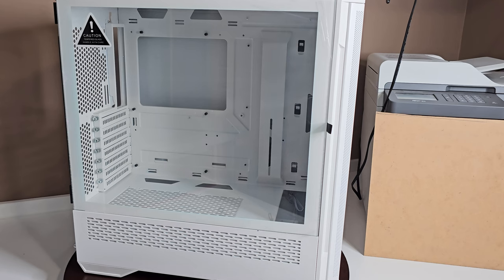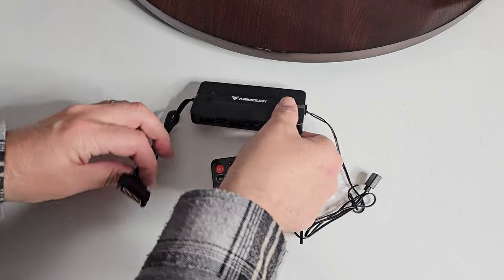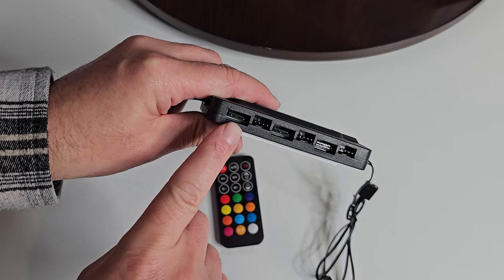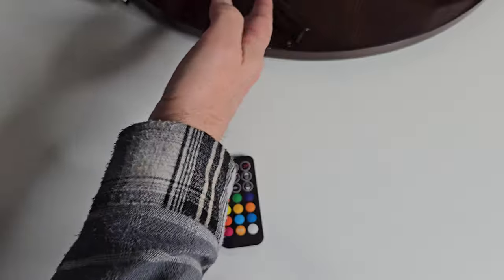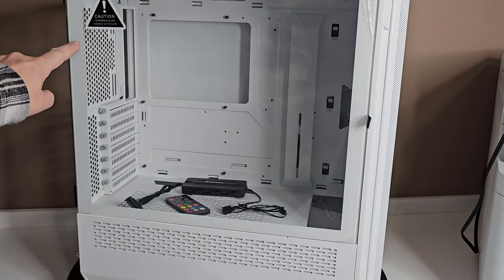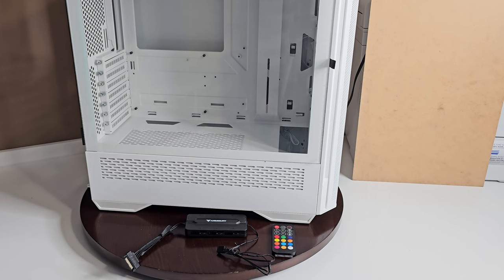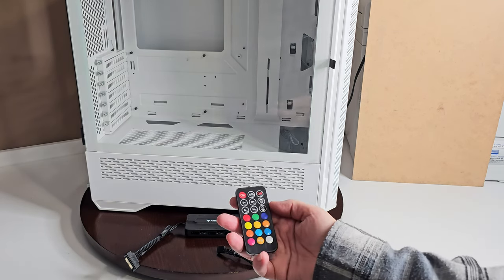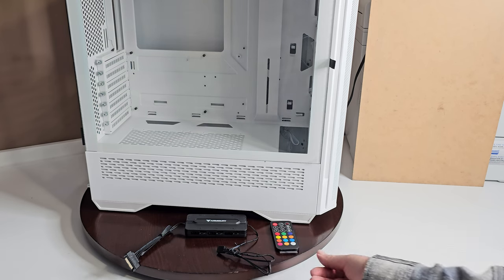Armoury C802 ARGB Fan Hub Update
00:00 Intro
00:45 Look at the ARGB/Fan Hub
1:57 You can use the ARGB/Fan Hub to control the case fans and RGB Colors
03:14 Conclusion